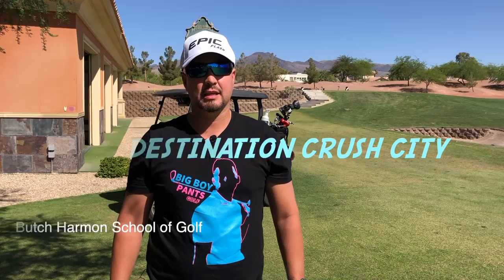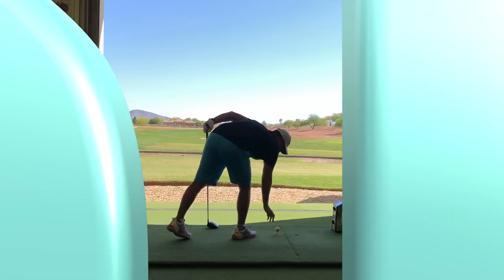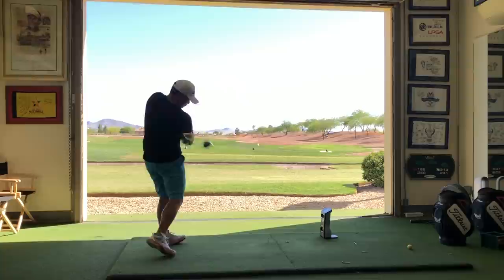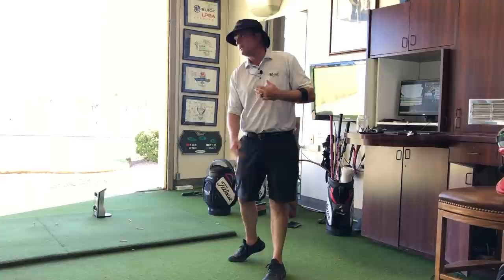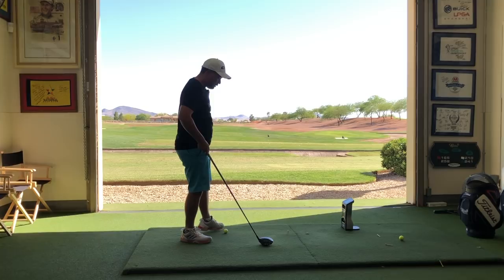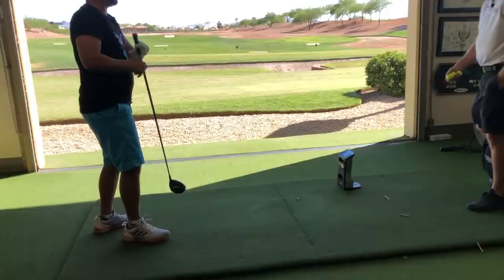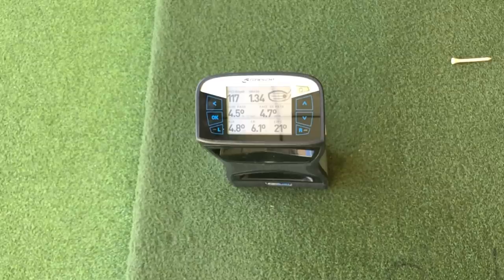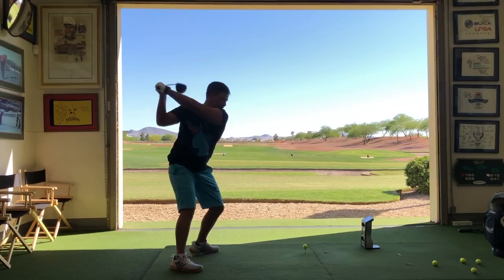How to Hit The Long Ball : Step-by-step guide to hitting your driver deep. Freaky club head speed.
You want to add clubhead speed and thereby distance to your drives:  hold my beer.

This episode is all about channeling your primal instinct and your will to survive to hit the longest tee balls of your life.

How much club head speed can Crush City generate after Master Instructor Jon's tips?

So much information in 100 degree heat.  Will a breaking point be reached?!?!

More search Related queries:
Hit The Longest Drive in Golf | How to Hit The Longest Drive in Golf (Easy Step-by-Step Guide!)
how to hit a golf ball straight with irons
how to hit golf ball driving range
how to hit golf irons for beginners
how to hit a golf ball on the downhill slope
how to hit golf wedges
step by step golf swing
step by step golf swing sequence
step by step golf driver swing
step by step golf grip
step by step golf backswing
step by step golf swing basics
step by step golf swing positions
step by step golf downswing
step by step golf swing instructions
step by step golf
step by step golf swing mechanics
step by step golf swing diagram
step by step golf swing for beginners
bryson dechambeau
bryson dechambeau swing
bryson dechambeau arnold palmer invitational
bryson dechambeau longest drive
bryson dechambeau irons
bryson dechambeau 2019
bryson dechambeau golf swing face on
bryson dechambeau drive
bryson dechambeau 400 yard drive
bryson dechambeau brooks koepka
bryson dechambeau highlights
bryson dechambeau workout
bryson dechambeau masters 2021
bryson dechambeau slow motion